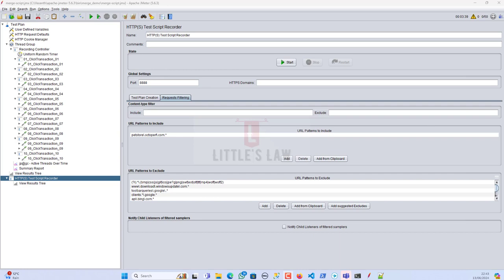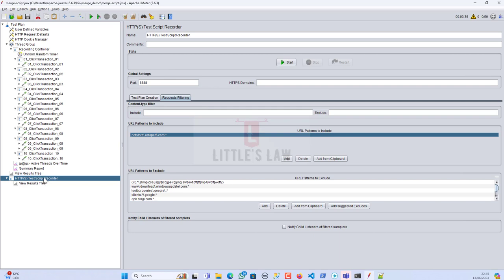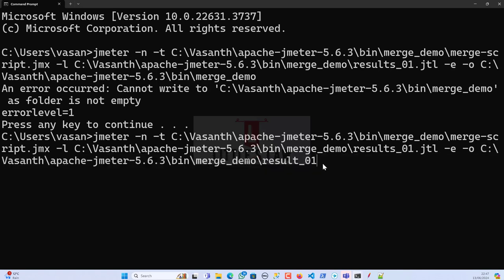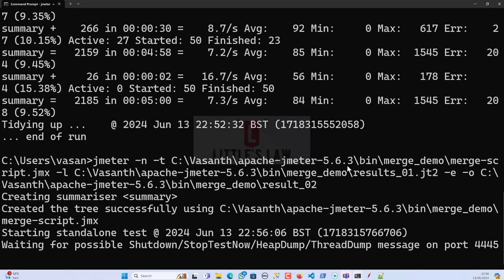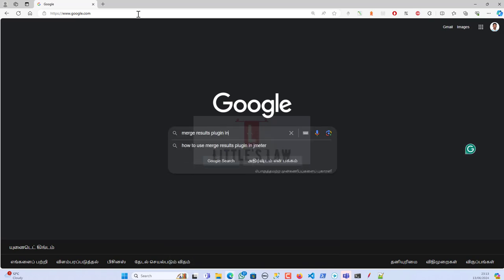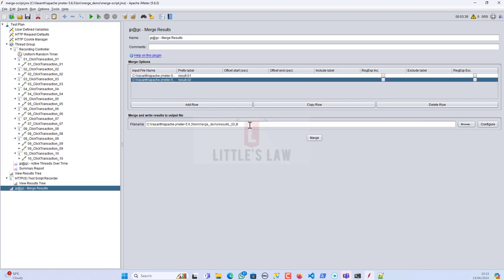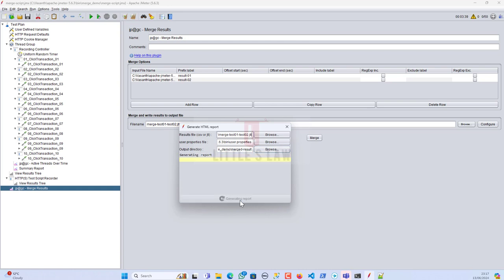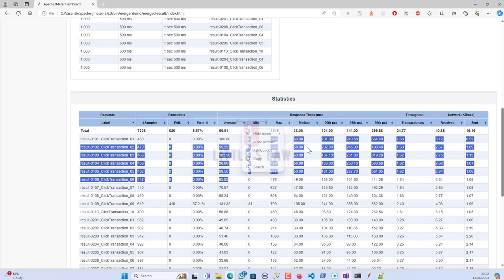How to merge results in JMeter using mergeresults plugin